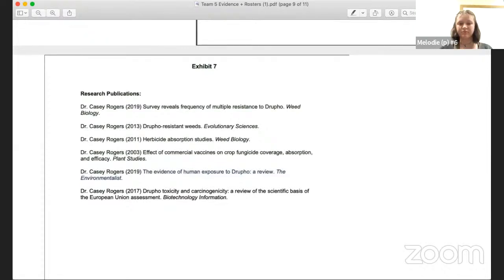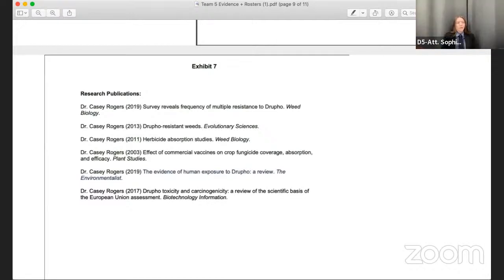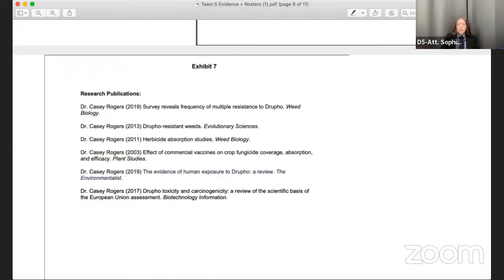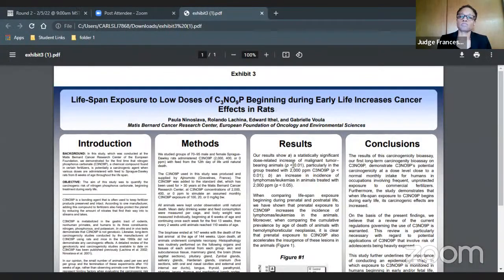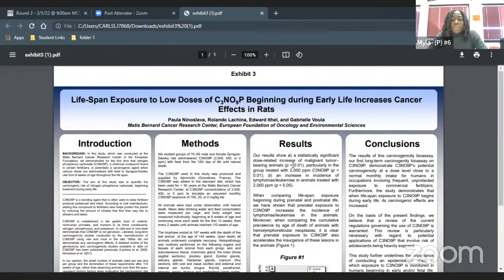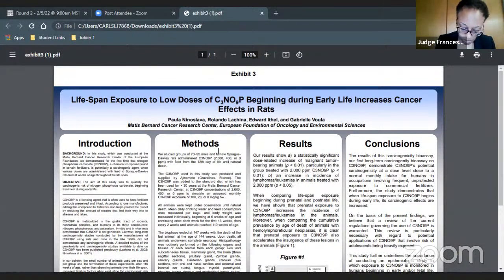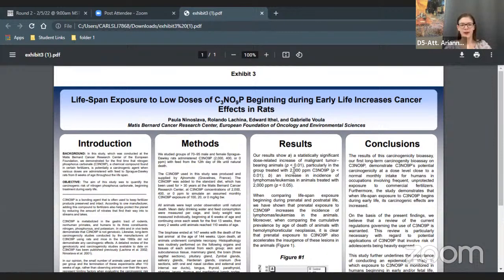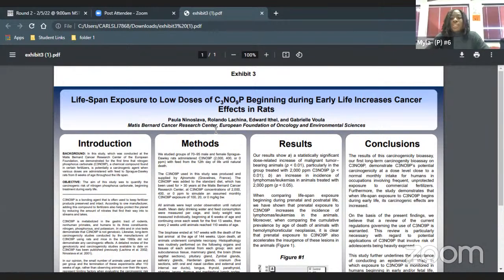Southern Regional - Round 2 - Courtroom 3